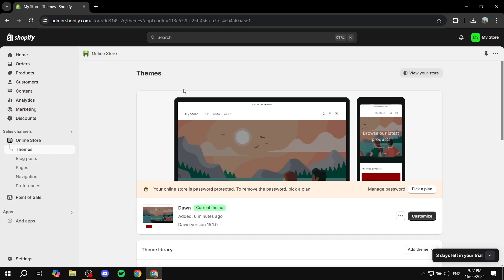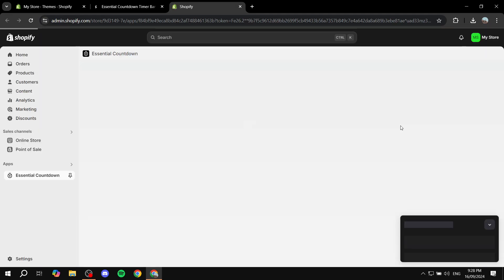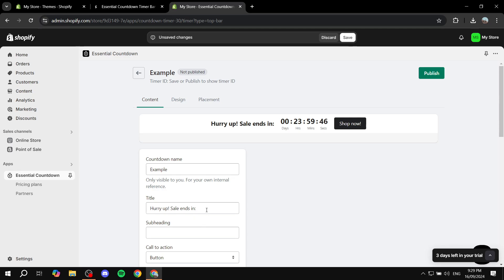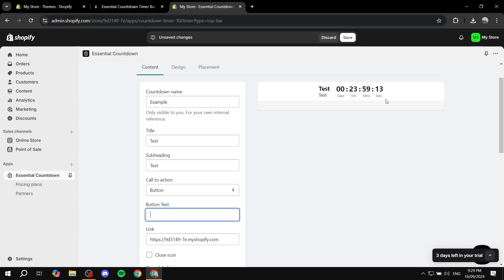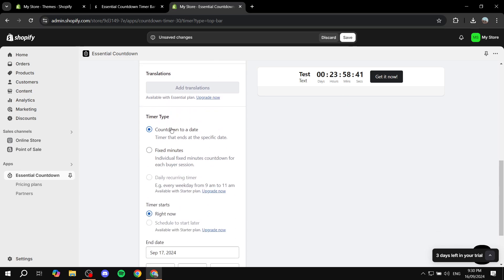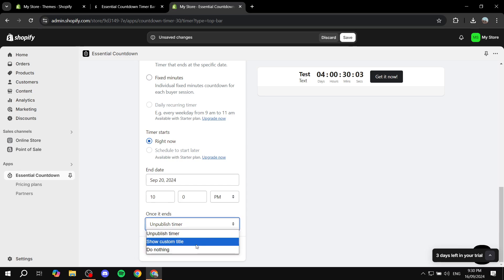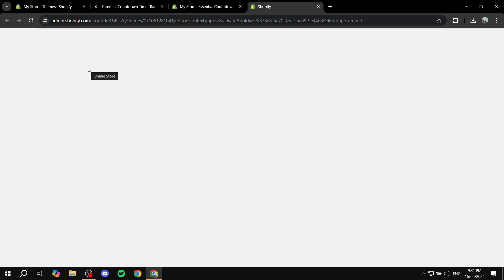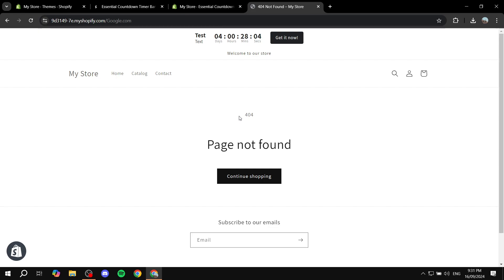How to Add Countdown Timer Announcement Bar in Shopify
If you are looking for a video about How to Add Countdown Timer Announcement Bar in Shopify, here it is!